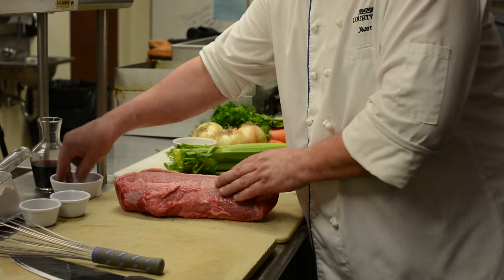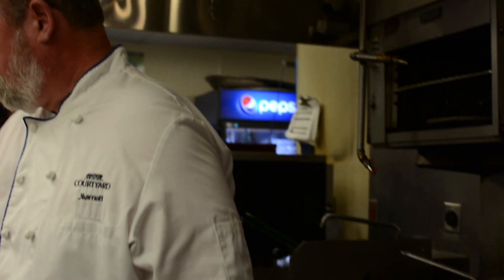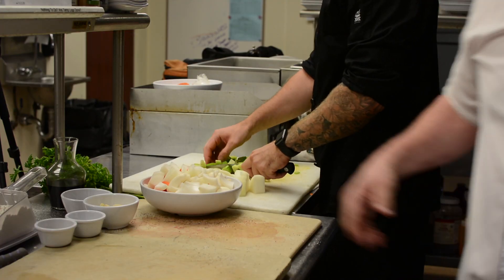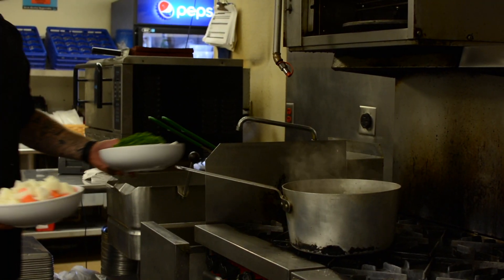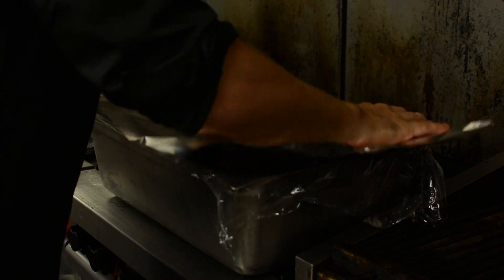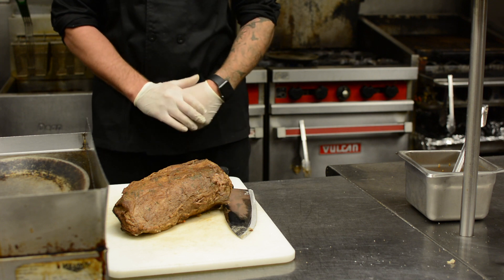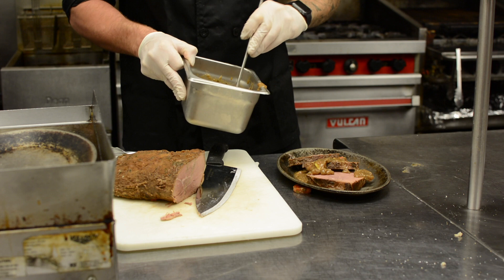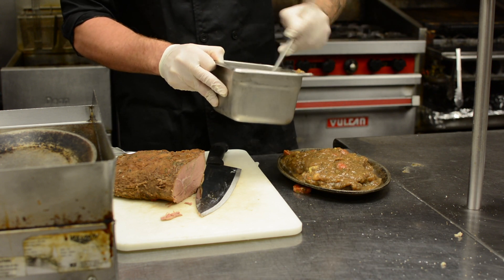Foodie Friday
Who would have thought that the Courtyard Marriott in Newark, De has one of the best pot roasts around.  Check out what the PRESS inside scoop has to offer.